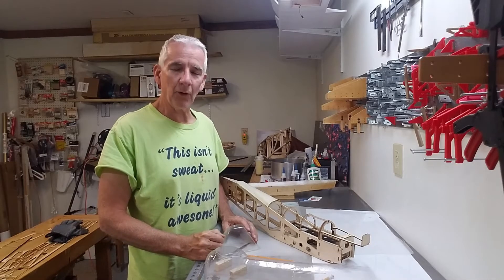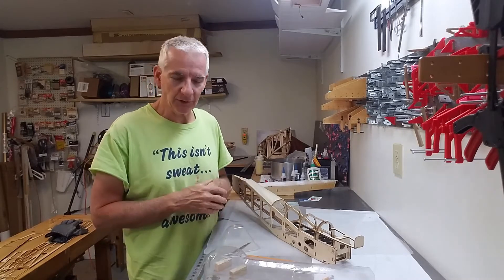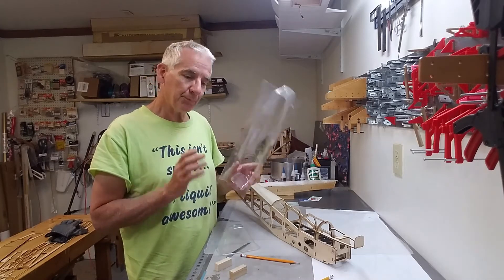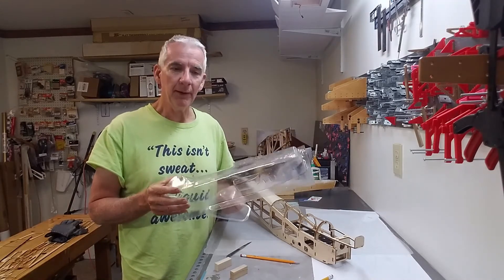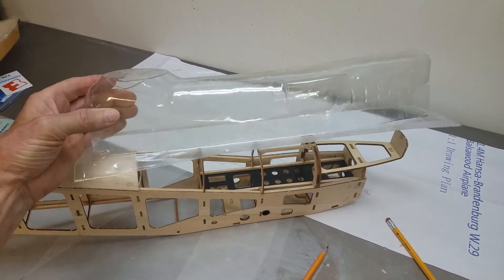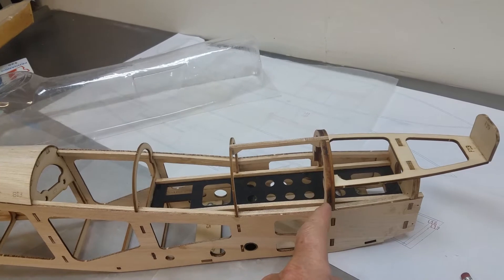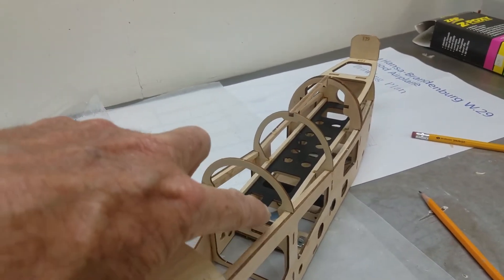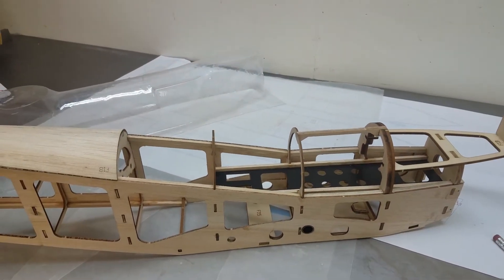Hansa Brandenburg W 29 Build Video 5 Modifications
In This video we show how we modified the model to eliminate the vacuum formed top deck so that we now have a removable hatch to put out battery in from the top rather than the bottom of the aircraft.